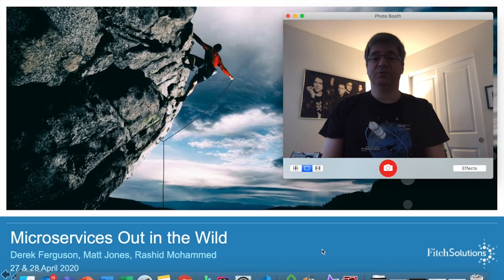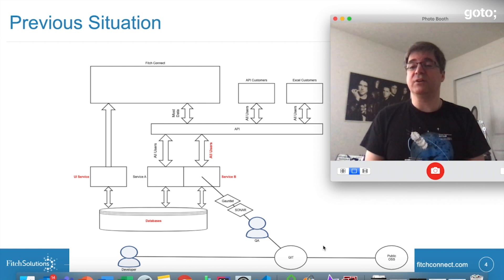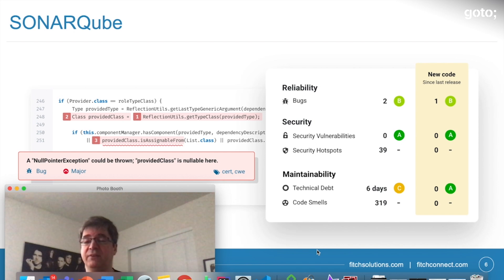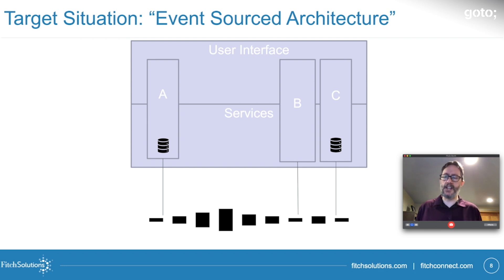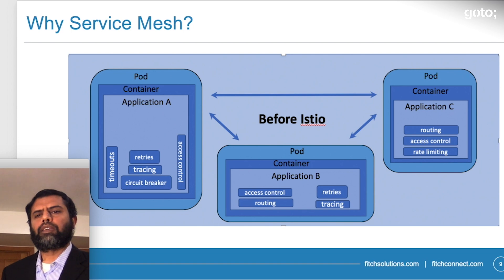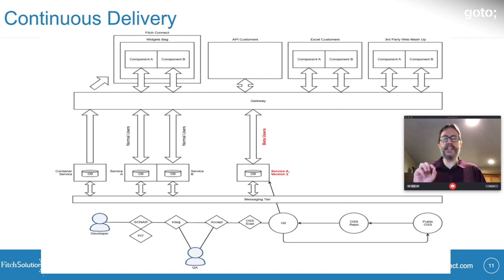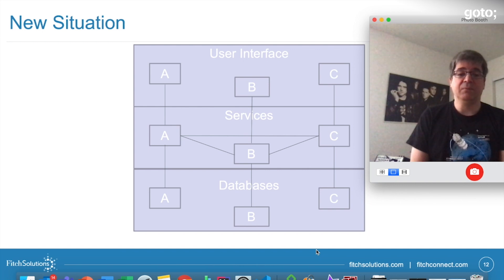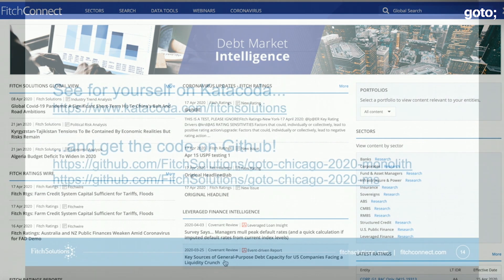Microservices Out In the Wild • Derek Ferguson, Matt Jones & Rashid Mohammad • GOTO 2020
Derek Ferguson - Head of Technology for Fitch Solutions
Matt Jones - Head of Product Architecture at Fitch Solutions
Rashid Mohammad - Senior Engineering Lead at Fitch Solutions

ABSTRACT
Microservices are no longer just for API developers. Fitch Solutions has been building API microservices for years while maintaining a monolithic front-end application architecture. In this talk, Rashid will describe how to successfully migrate to full-stack microservices serving not only the APIs, but also the web components necessary to deliver the features to customers.
The main areas of concern will include:
• How a service mesh helped route traffic within Kubernetes to support full-stack services.
• How web components allowed Fitch Solutions to mix and match heterogeneous UI technologies
• How developing along service context boundaries increased their productivity by removing inter-team dependencies
• How continuous integration tools have automated security checks that were previously manual
• How this transition will enable developers to release multiple times per day
• How smaller, more discrete deliverables have improved the resiliency, maintainability [...]

TIMECODES
00:00 Intro
01:56 Problem statement
02:31 Previous situation
03:41 Kubernetes
05:06 SONARQube
06:14 Kafka
07:35 Target situation: "event sourced architecture"
08:35 Why service mesh?
12:24 Continuous delivery
14:17 New situation
15:45 Demo

RECOMMENDED BOOKS
Chris Richardson • Microservices Patterns •
Adam Bellemare • Building Event-Driven Microservices •
Dave Farley • Continuous Delivery Pipelines •